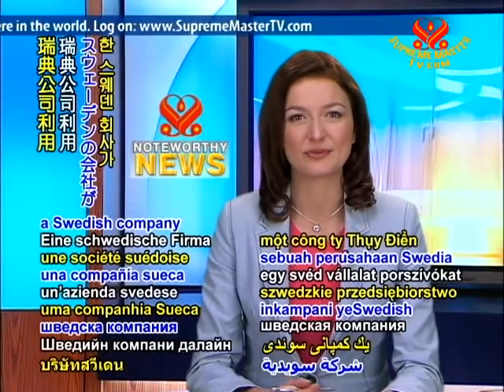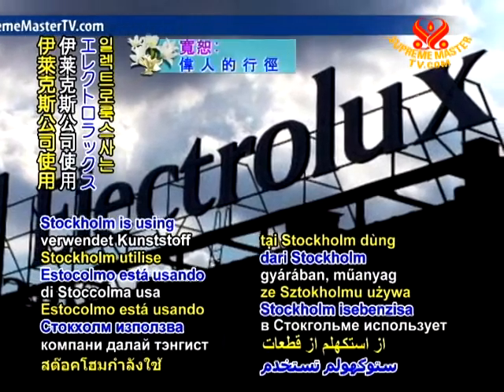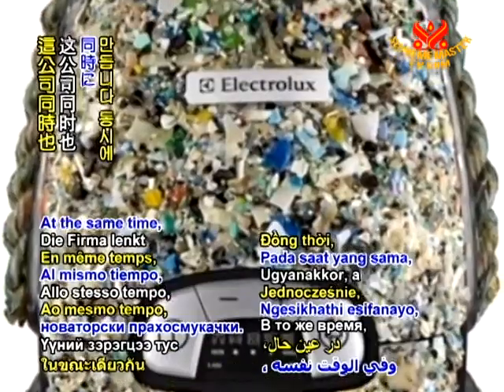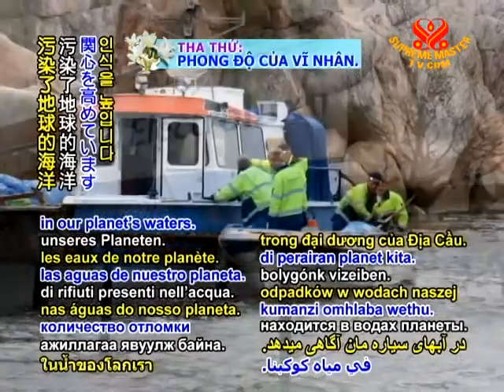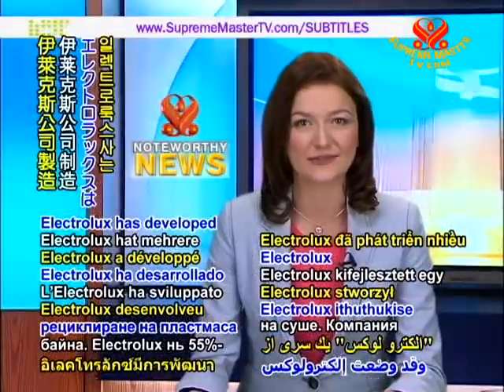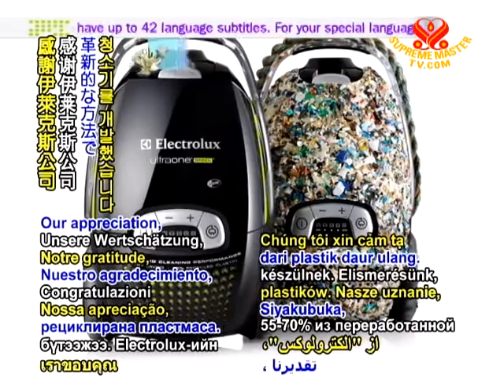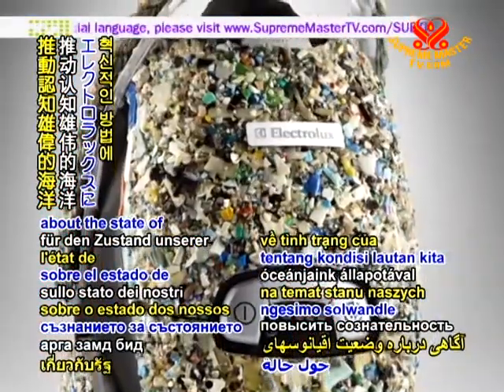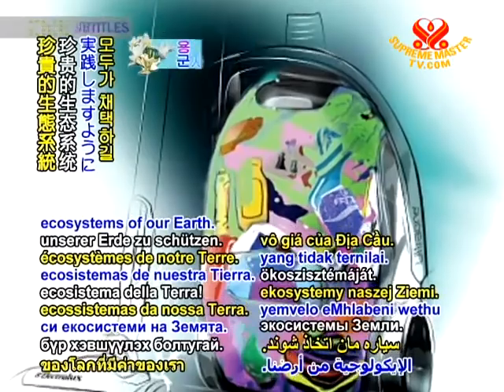15 A Swedish company produces vacuum cleaners from recycled refuse from the sea